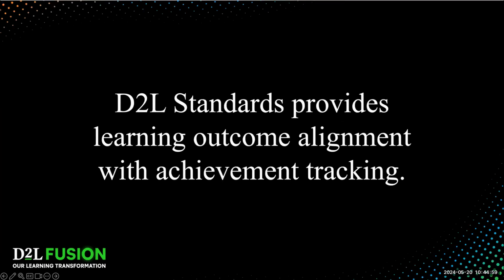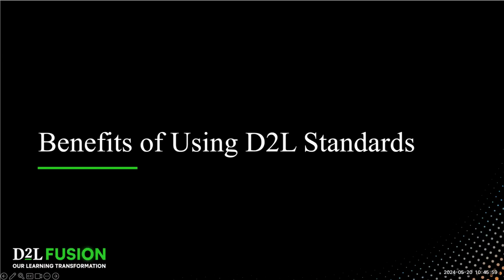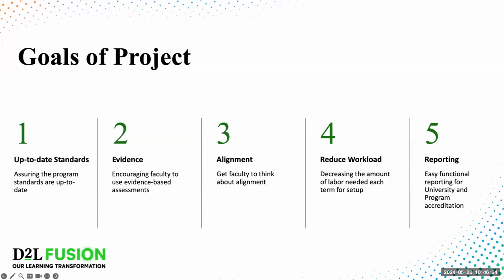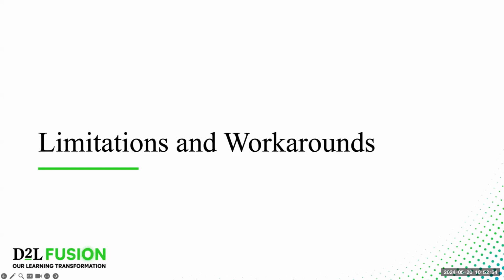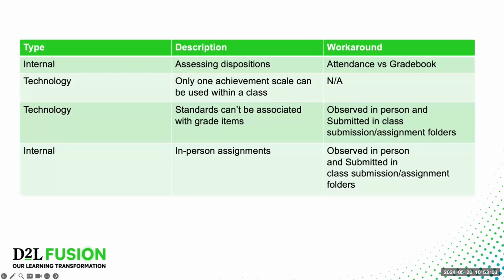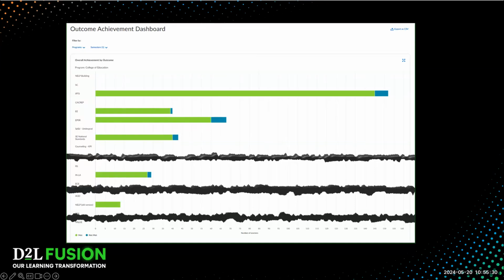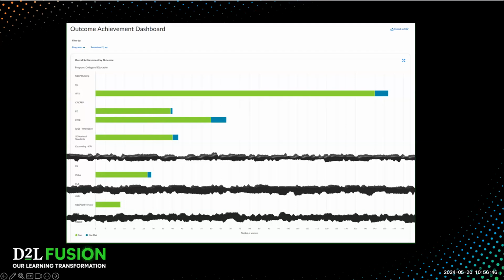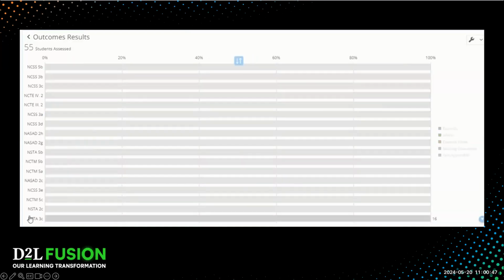Leveraging D2L Outcomes Tool to Enhance Assessment Practices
In this Fusion 2024 on-demand session, Lori Zalivansky and Carolyn Vos of DePaul University showcase how to use the D2L Outcomes Tool for assessing learning results, as well as the creative integration of other assessment tools, including Gradebook and Attendance.

To learn more about the powerful tools at your fingertips in Brightspace,